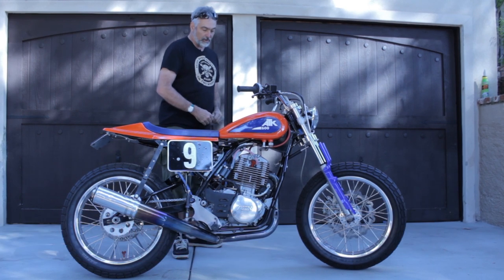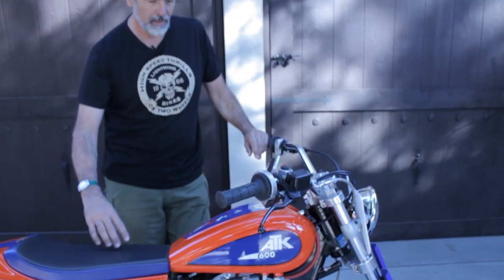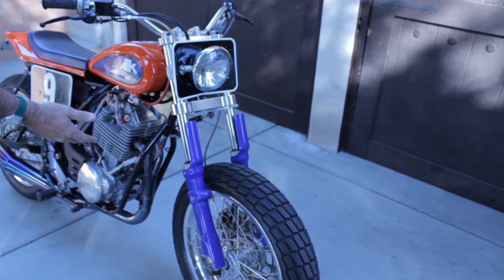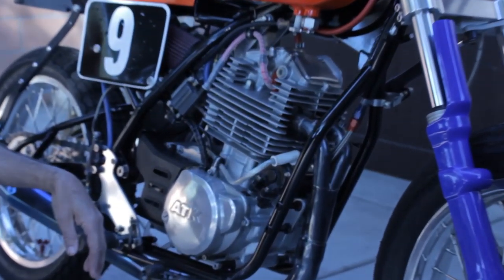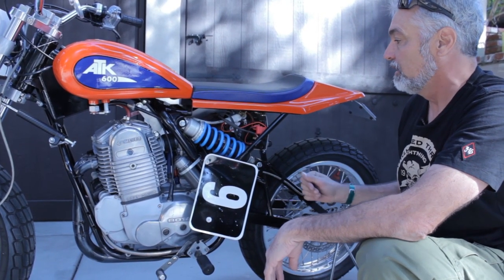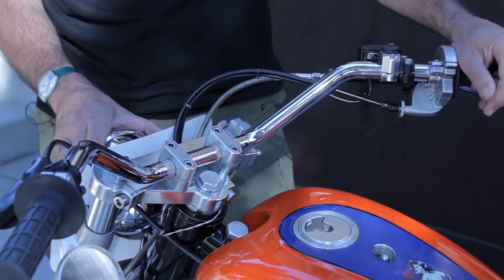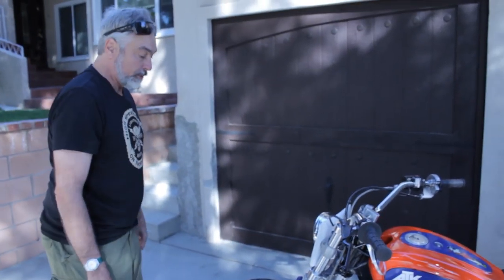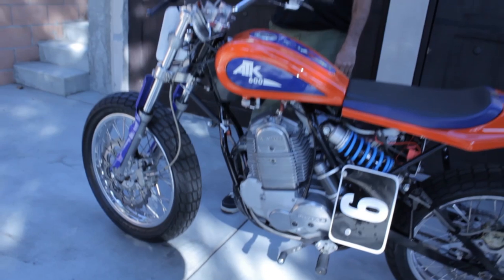ATK 600 Custom Flat Track Street Track Dirt Tracker GoPro Hero 3+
Mike Ruffing of Burbank, California shows us his custom flat track bike based on a dual sport ATK 600. After inserting the ATK's Rotax engine into a custom fabricated frame by CCM in England, Mike installed a host of custom parts, including CB600 forks, Penske rear mono-shock, Flanders handlebars, Sun rims and genuine flat tracker tires, just to name a few. Riding video shot with the GoPro Hero 3+.